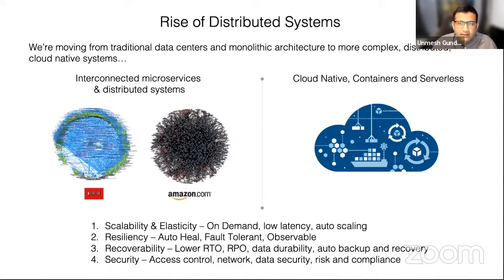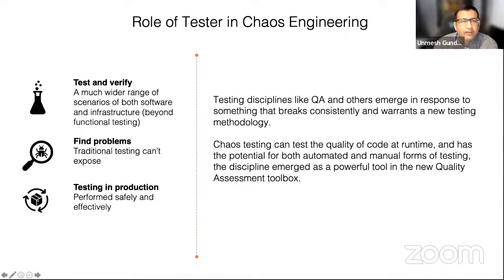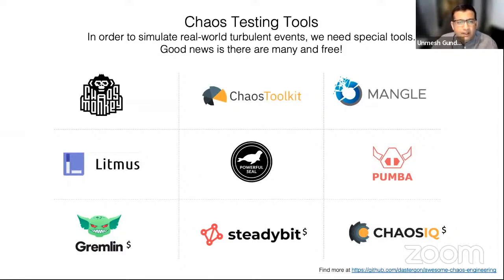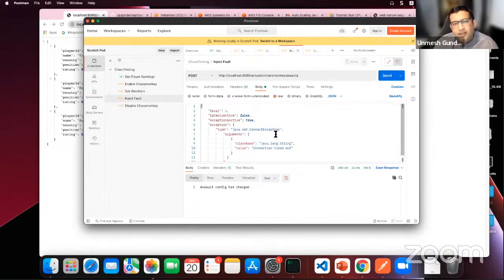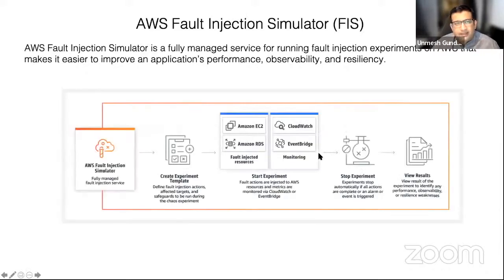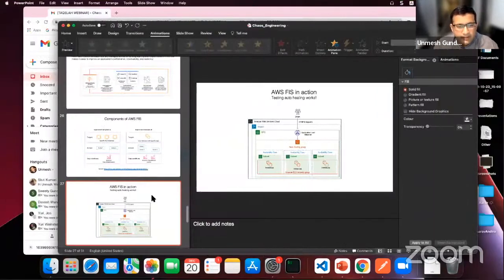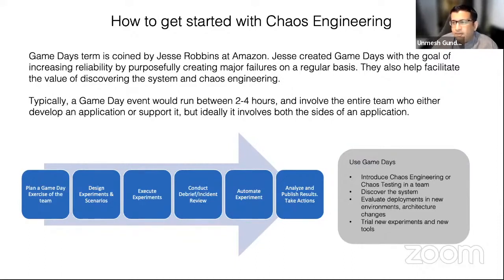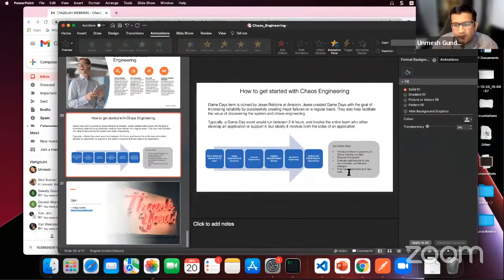[TAQELAH WEBINAR] - Chaos Engineering & Testing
Chaos engineering originated at Netflix. The engineers at Netflix wanted to ensure that cloud-based distributed streaming services were robust enough to withstand unexpected failures such as network failures, data centers going down, distributed denial of service (DDoS) attacks, or any production failure. After the success at Netflix, Chaos engineering has become an essential discipline in modern distributed and cloud-based software development.

Chaos engineering enables software delivery teams to experiment with various failures, identify risks, and define the mitigation approach for failure scenarios. There are multiple tools & techniques available for teams to automate Chaos testing in a CI/CD pipeline to continuously experiment failures and gather feedback to improve the system's resiliency.

This session will introduce Chaos Engineering to testers and how they can participate in this discipline.

This session will cover the following topics:

What is Chaos Engineering?
Principles of Chaos Engineering?
Tools & Techniques
The role of testers in Chaos experiments
Demos using AWS Fault Injection Simulator and the Chaos Toolkit
Chaos Engineering with GameDays
How to build skills in Chaos engineering and testing

Unmesh is an Engineering leader with professional experience of over 20 years in Software Engineering, Agile Software Development, Test Automation & DevOps methodologies. Unmesh has built automation solutions using industry-standard, in-house, and custom automation frameworks and leading commercial and open-source automation tools. Unmesh is honored as Test Automation Leader by TechBeacon. Unmesh also speaks at various conferences on testing automation, chaos engineering, SRE, DevOps, and Developer Experience. In addition, he is the author of technical books on Selenium published by the Packt Publication.